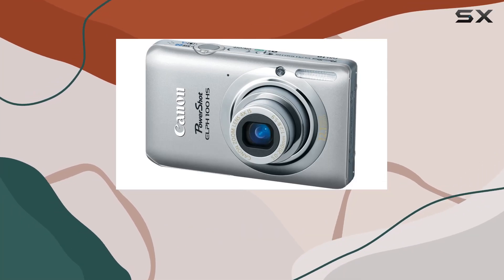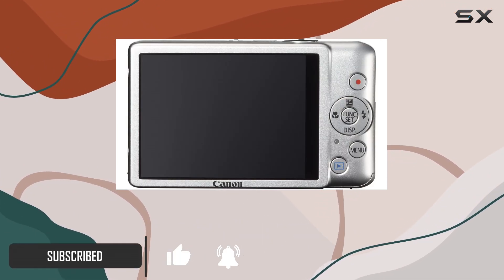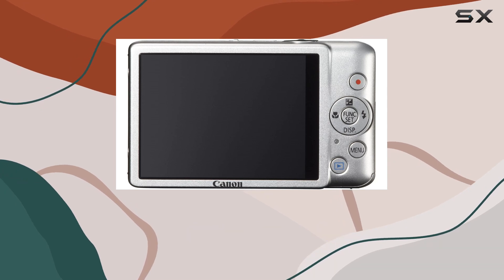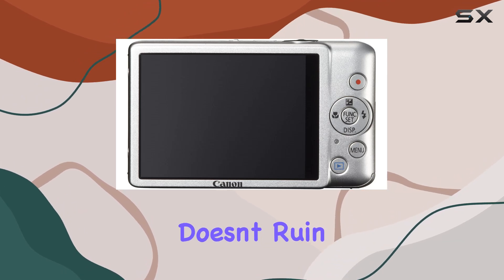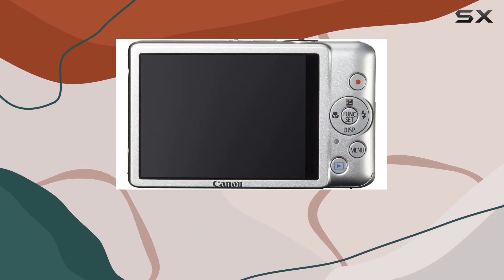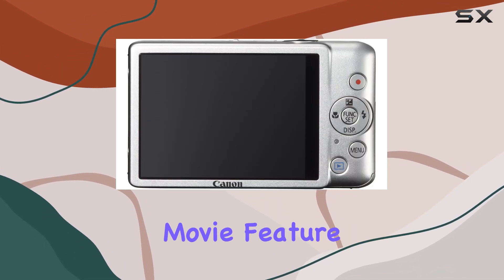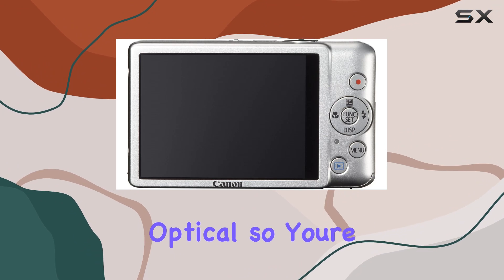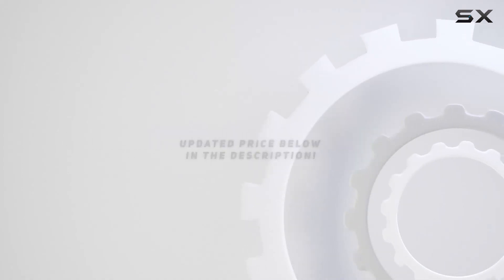Canon PowerShot ELPH 100 HS Review: Low-Light Champion with HD Video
0:00 Intro
0:06 Review

Things that we mentioned in this video:
Canon PowerShot ELPH 100 : B004J3V828